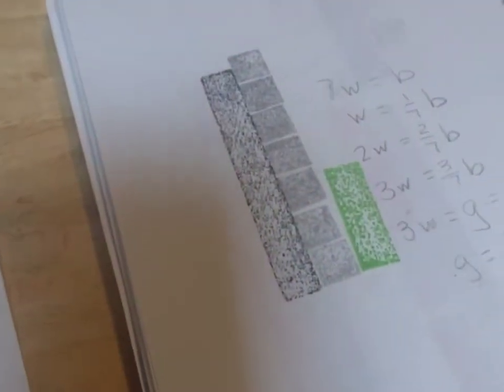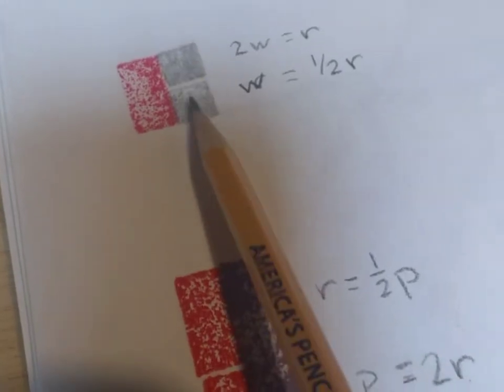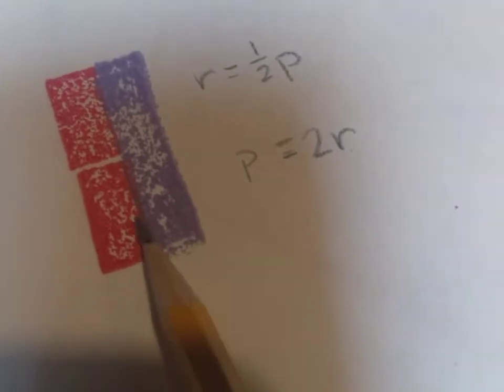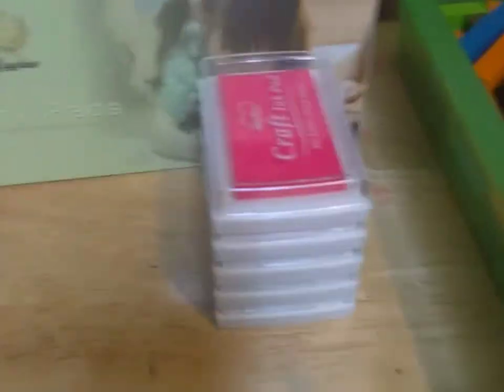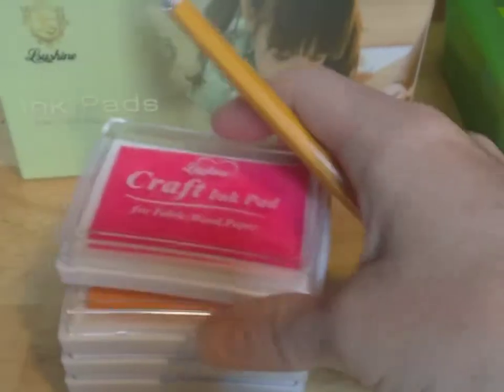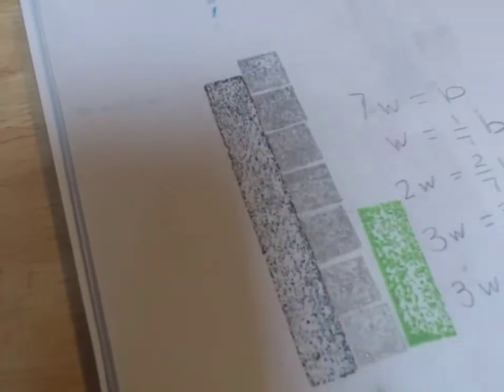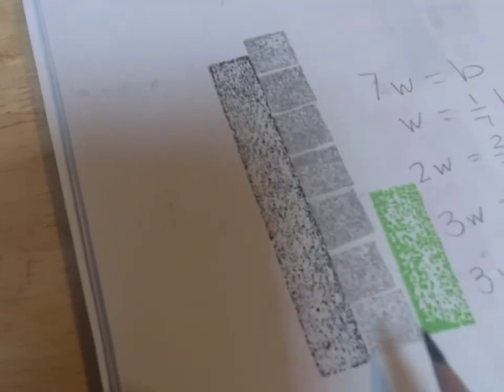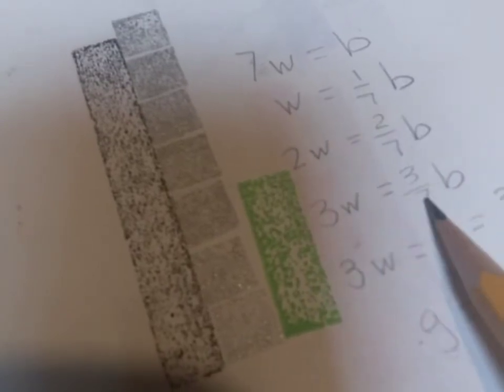Teaching Fractions using Cuisenaire Math Rods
These are the highlights from our exploration with fractions using math rods. This was a three week block introducing fractions using circles, a number line, Cuisenaire rods (math manipulatives) and a few fun projects like our origami fraction exploration, sounds of water in crystal glasses, and baking by halving a recipe.